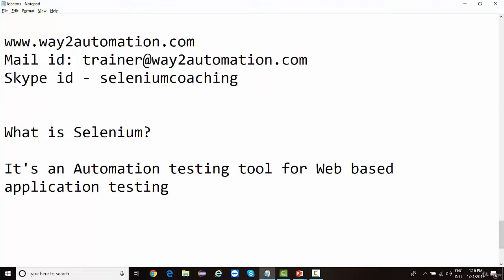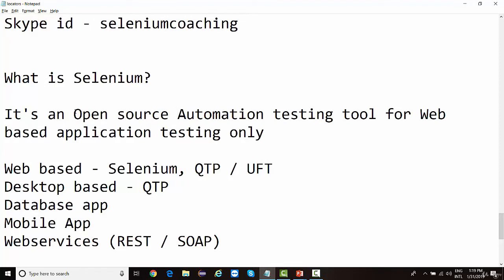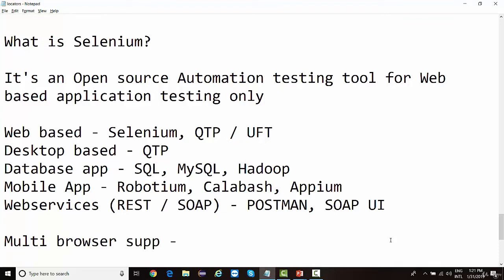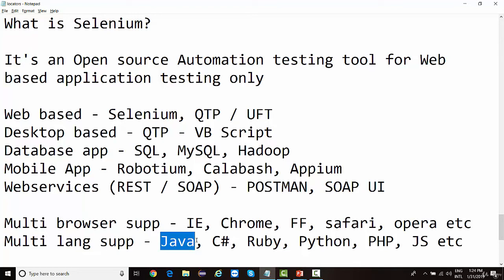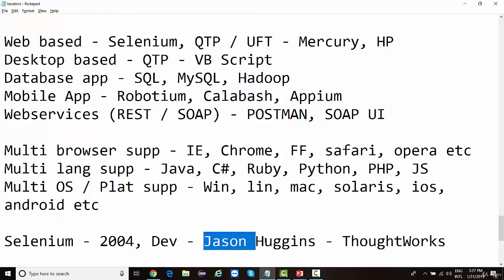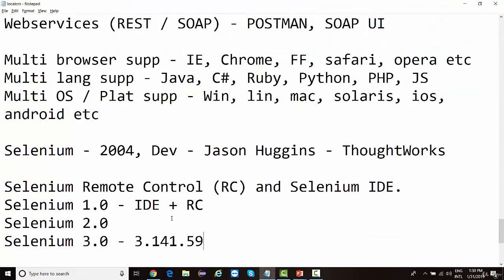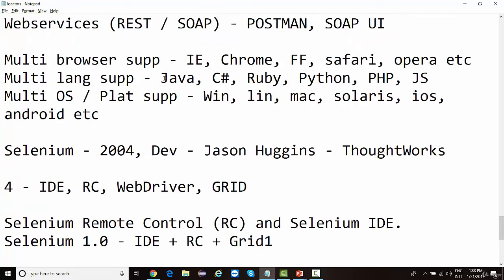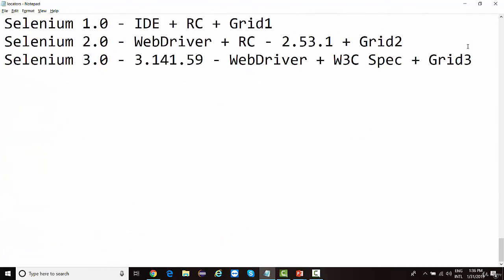1 What is Selenium